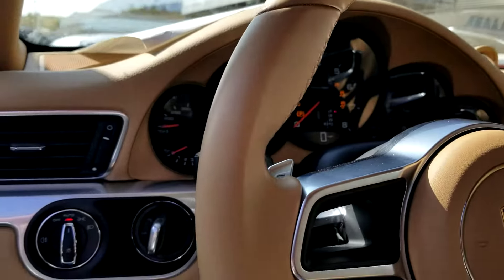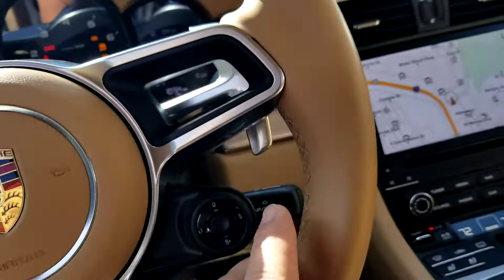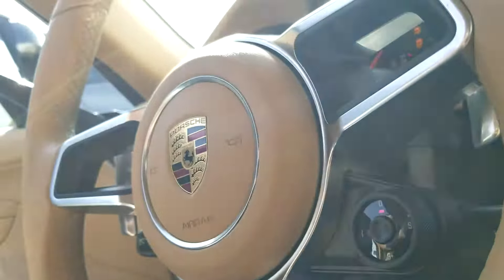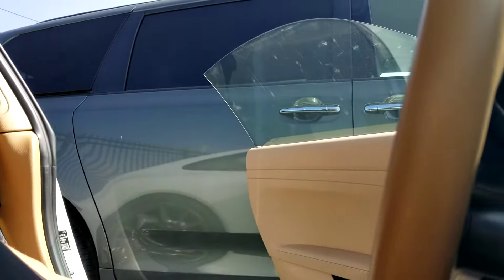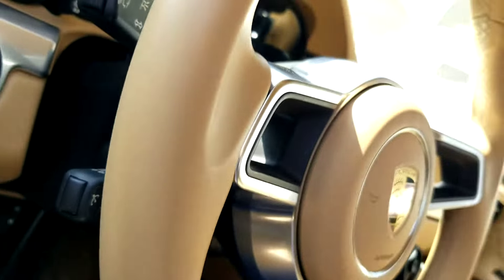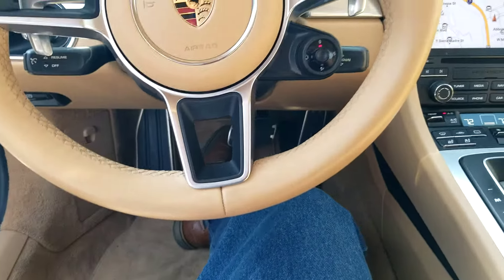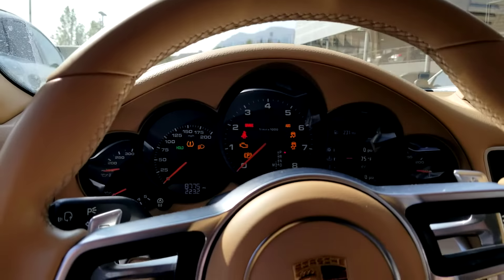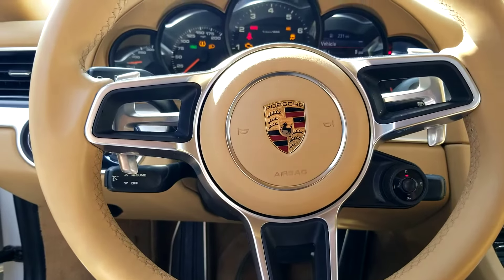Ryan steering wheel E3298